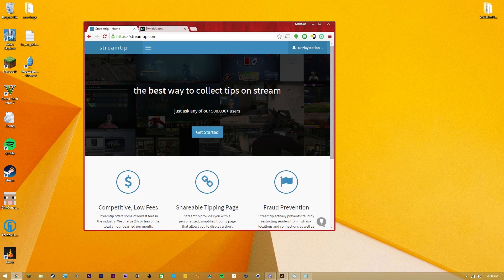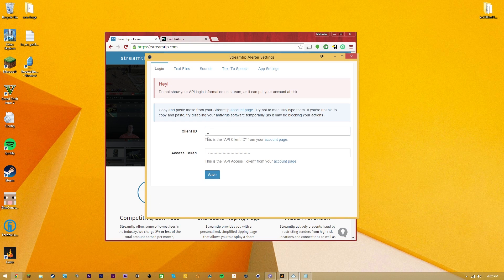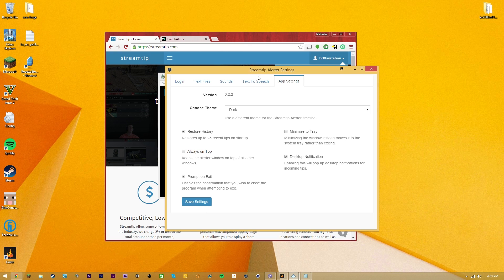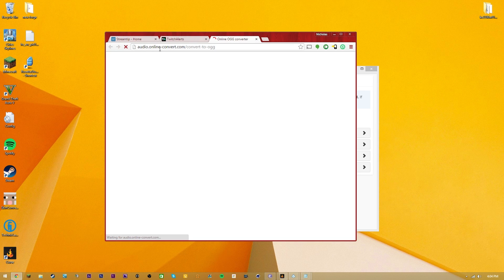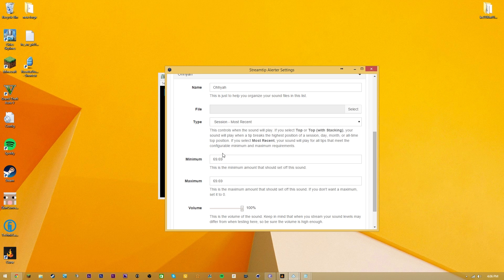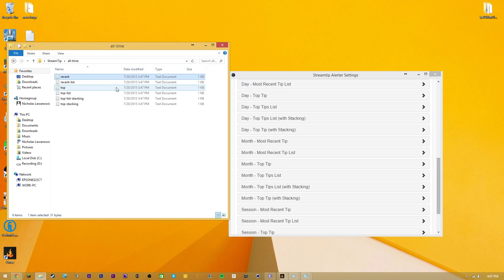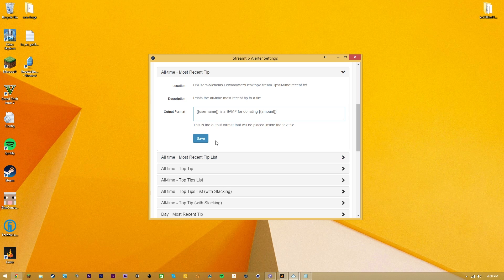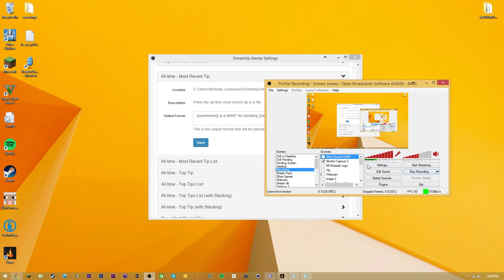How to Twitch: "StreamTip Alerter" (Custom Sounds)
Twitter How to Twitch is a tutorial series where I show you how to stream like a pro with various software like StreamTip, OBS, and MORE! Hopefully this guide helps.

IP: MCWarside.com
Store: store.MCWarside.com

How to stream tutorial